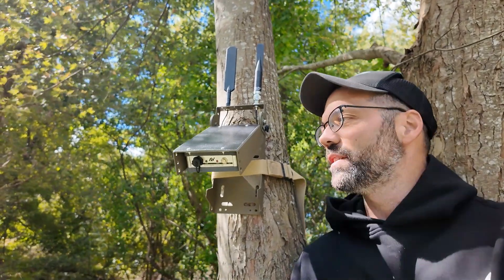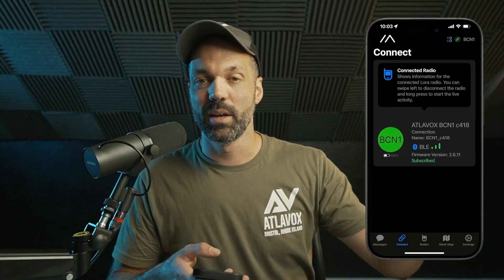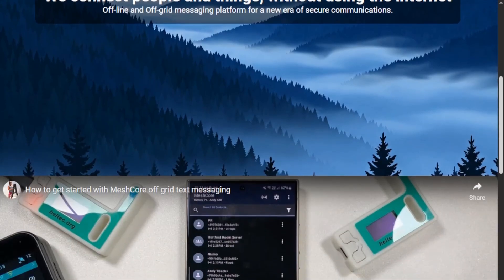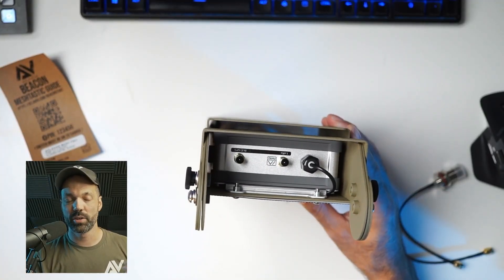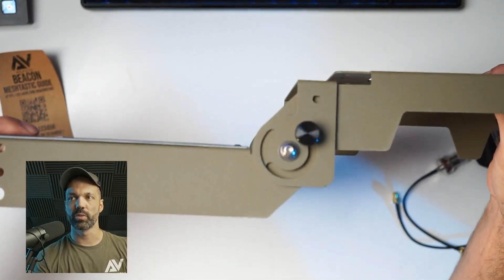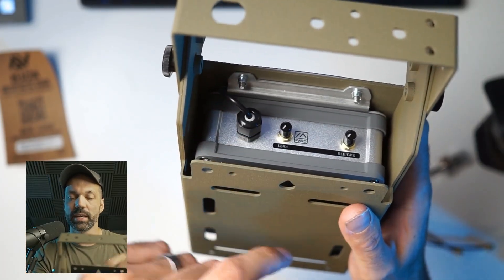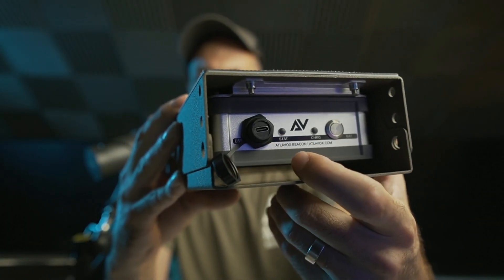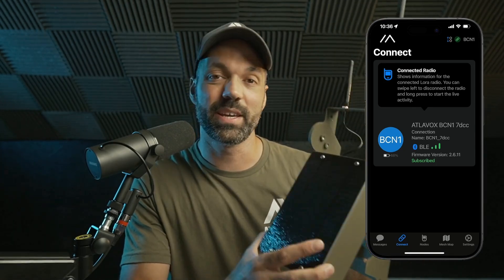Atlavox Beacon Solar Meshtastic Node Setup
The Atlavox Beacon is a durable solar node for Meshtastic or MeshCore. It increases the range and reliability of your local mesh network for sending text messages and data over the air. It operates on an unlicensed frequency band so you don't need cell towers, internet, subscription, or license to use it.

It's peer-to-peer, so there are no central dependencies or infrastructure needed. And it's encrypted messaging.

To set up a Beacon, you just need to attach the antennas, connect to it from your phone in order to set the LoRa region (USA, for example), and that's it. You can deploy it to a strategic location with superior height and line of sight to relay messages between all Meshtastic radios within range, increasing the range of your mesh.

00:00 Intro
00:31 Options
01:15 Meshtastic Intro
03:12 Unboxing
06:03 LoRa Antenna
11:38 Bluetooth Antenna
13:25 Connect Phone
14:24 Settings
18:23 Mounting